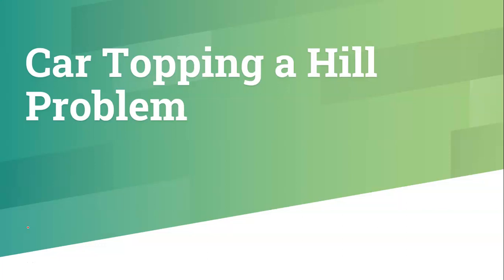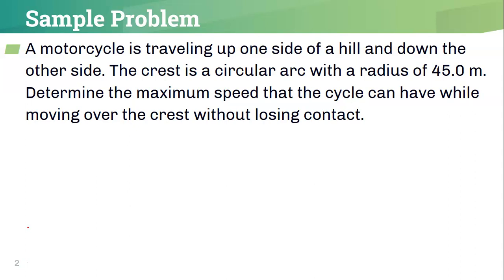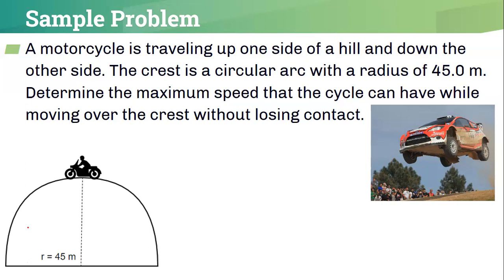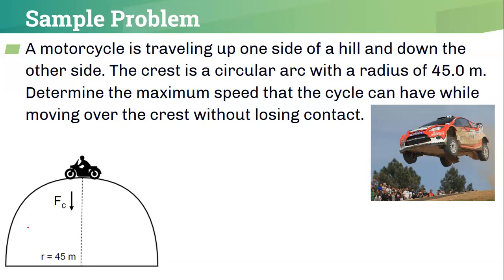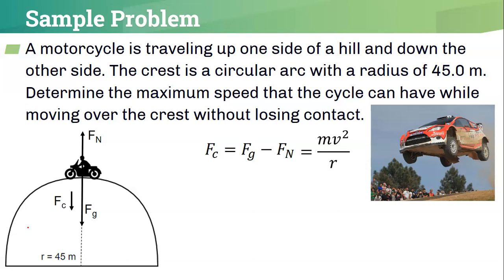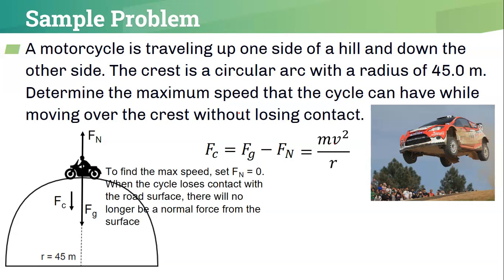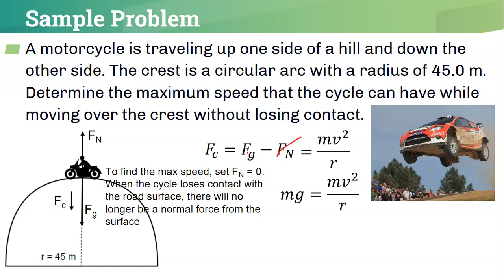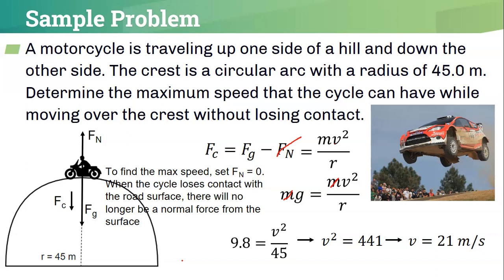Car Topping a Hill Problem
Circular motion problem